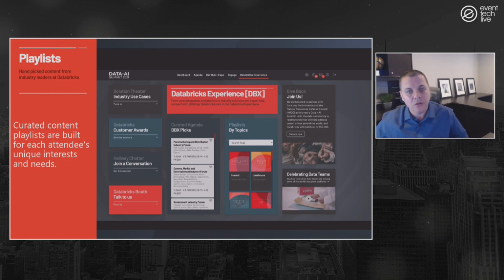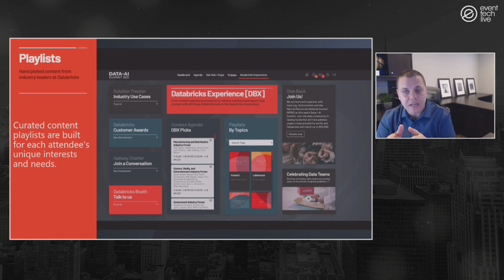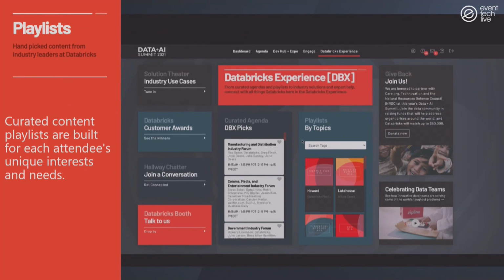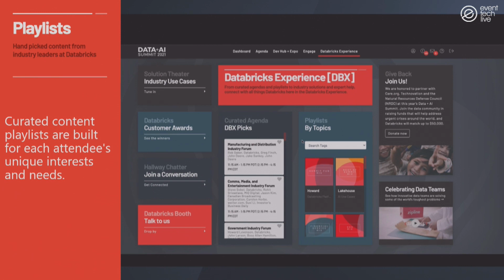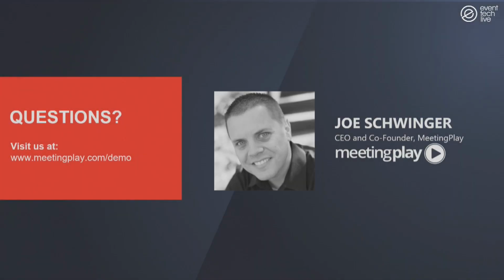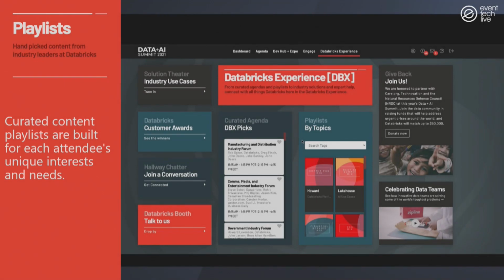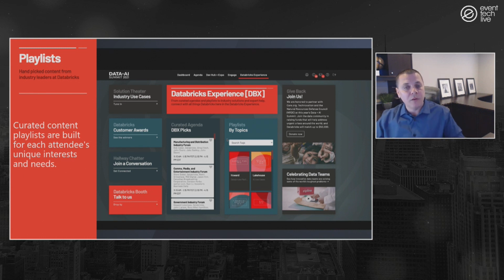How User Generated Content Changes the Virtual Event Game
Join Joe Schwinger, CEO and Co-Founder of MeetingPlay, to discuss how far virtual event engagement has come and the importance of the "2-way conversation".

Virtual event fatigue is real and long form presentations are becoming the way of the past. Platforms like TikTok and TEDTalks have mastered the art of the micro-discussion and it's quickly making its way into the event industry as the way audiences prefer to absorb information.

Enter user generated content. Introducing the 2-way dialog and connecting your attendees and speakers is vital to virtual and hybrid event success.

In this discussion you will:
 - Learn about the new technology that is breaking into the virtual event space that will remove long-form conversations and connect your attendees
 - Discuss how your hybrid attendees and virtual attendees can be connected through user-generated content
 - Hear about how MeetingPlay clients have moved in this new direction